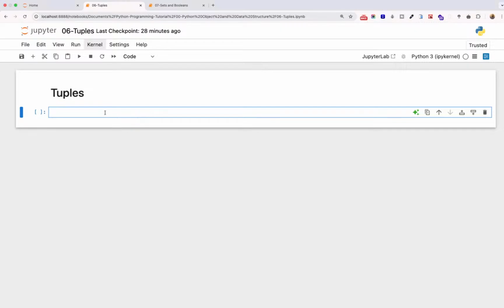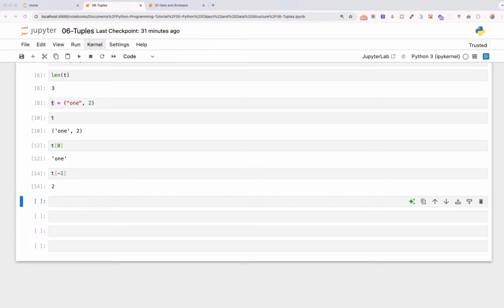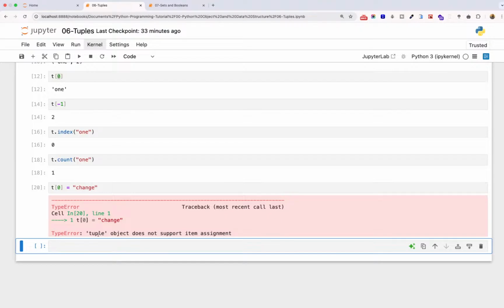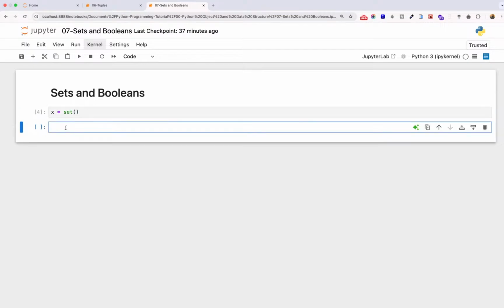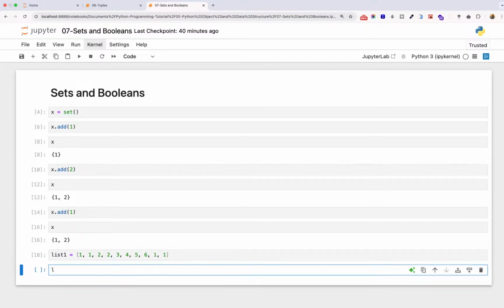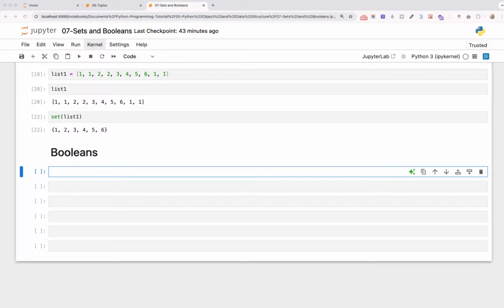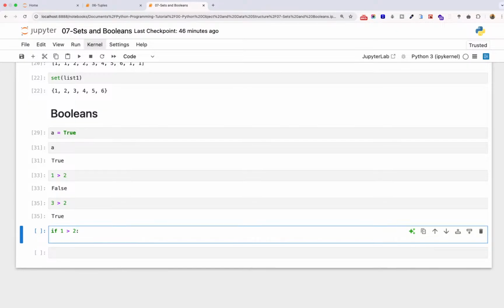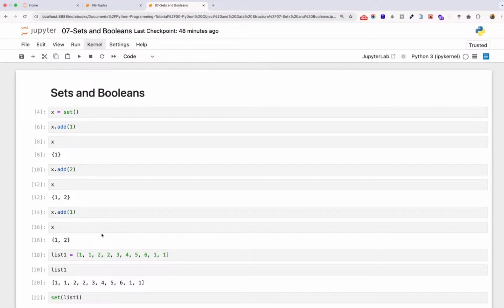🔴 Python Programming Tutorial - Tuples, Sets, and Booleans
In this section of the course we will work with Tuples, Sets, and Booleans which are used in Python to store data in advance way

TimeStamps:
00:00 - Introduction (Tuples, Sets, and Booleans)
02:33 - How to construct a list
05:30 - Some Basic Lists Methods
09:17 - Sets (Meaning)
10:13 - How to use Set
15:15 - Booleans (Meaning)
16:23 - How to create Booleans
20:56 - Assigning a non-type